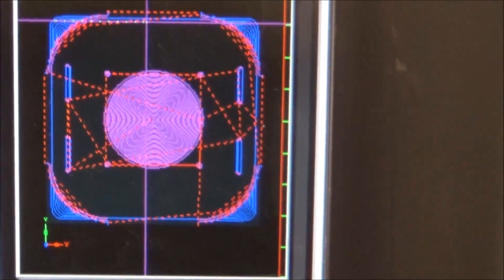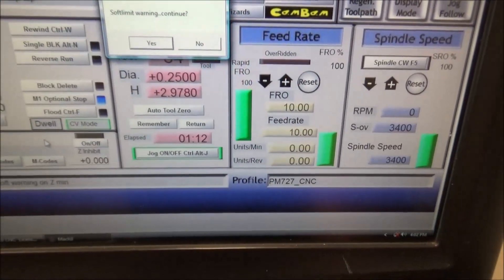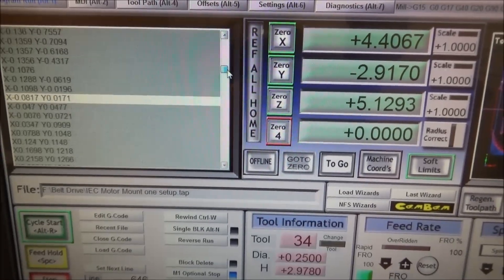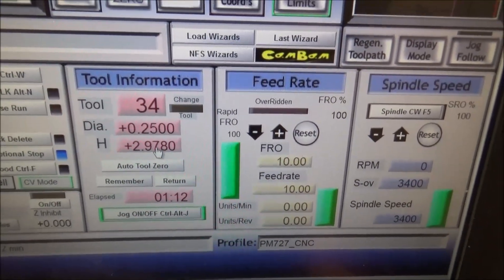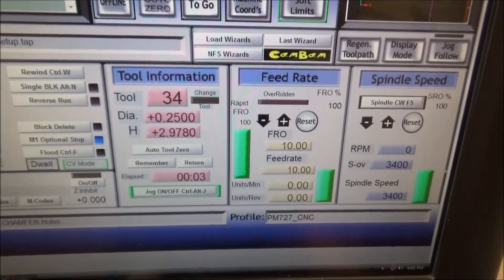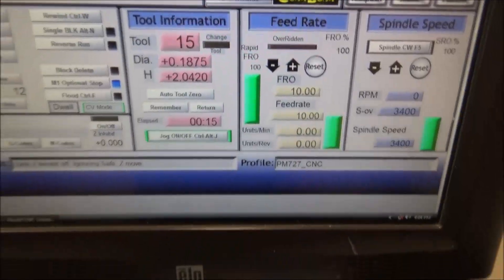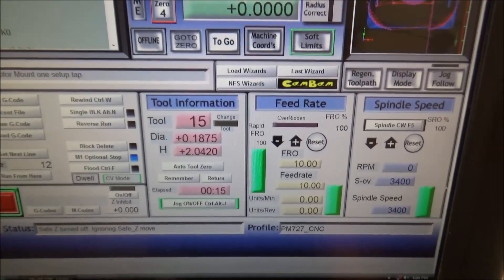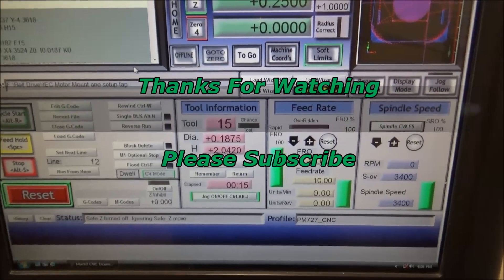Mach3 Soft Limit Warning!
Hey Guys In this video I want to talk about Mach3 Soft limit warnings! They can be a pain sometimes and hard to figure out , Most often it has to do with the Z Axis. Here is just one thing to be aware of.
 I have tried to be as detailed as possible to the point of being informative but not boring. I will try to keep the videos around the 15 minute mark. Please comment and let me know if the content is spot on or you would like more information and details.Thanks for watching , please subscribe, thumbs up if you like the video, and most importantly , Be Safe!

Or At Amazon with Stand